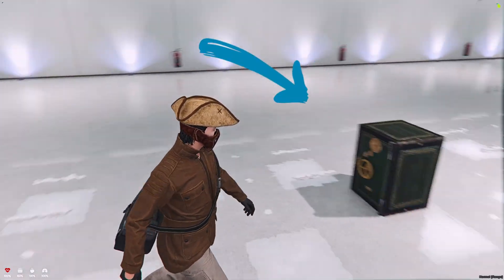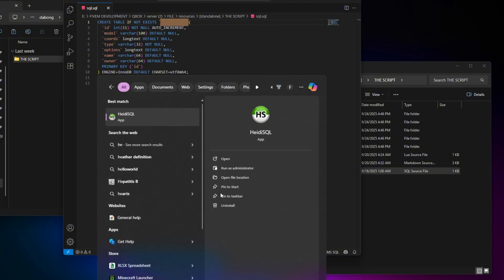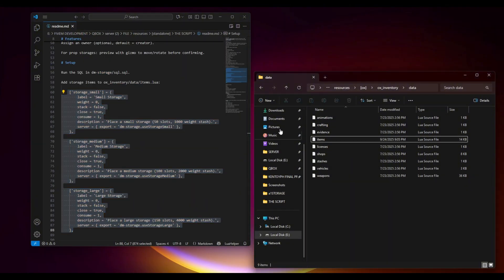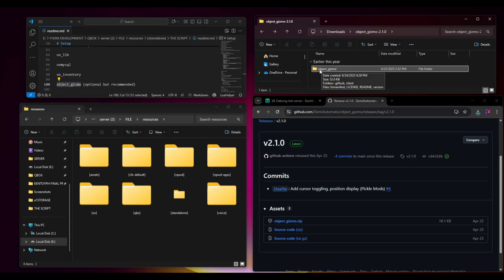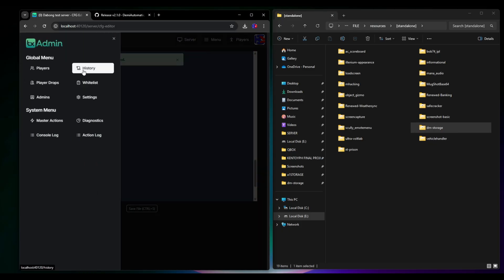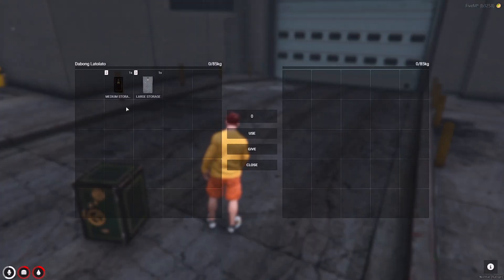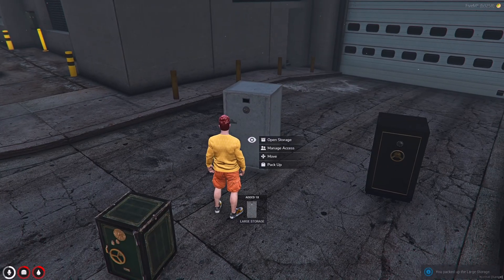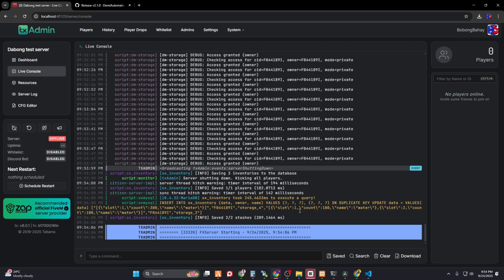How to Add Placeable Storage, Locker System (storage as Item) for Esx, Qbox, QBcore - Installation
Adding a usable storage locker item to a FiveM server is a great way to add depth for players. This is typically accomplished using a script that links a specific in-game object (the locker prop) to a storage inventory